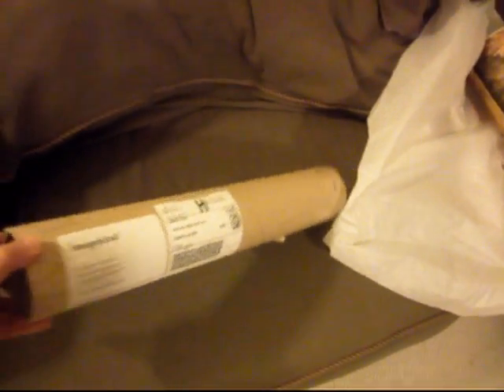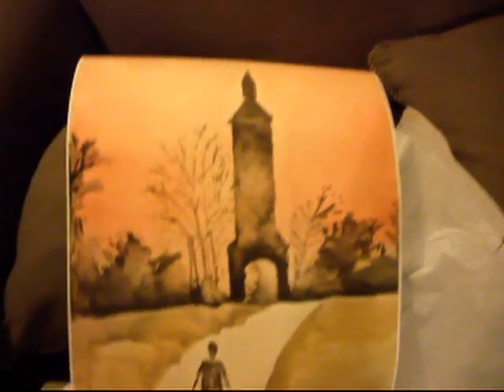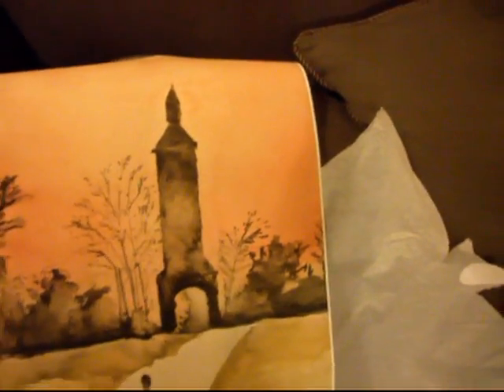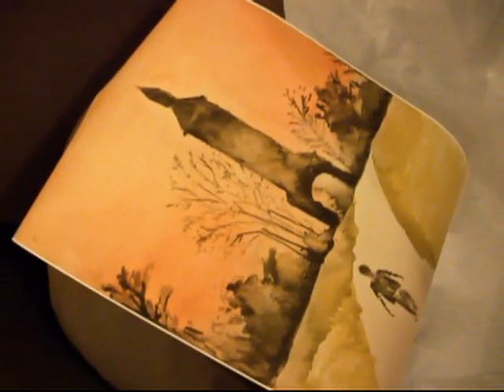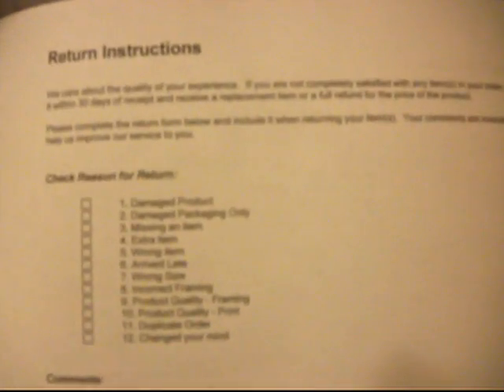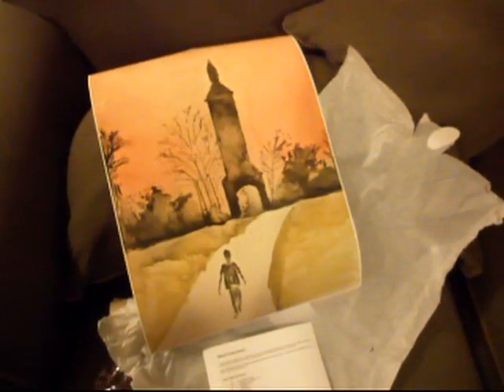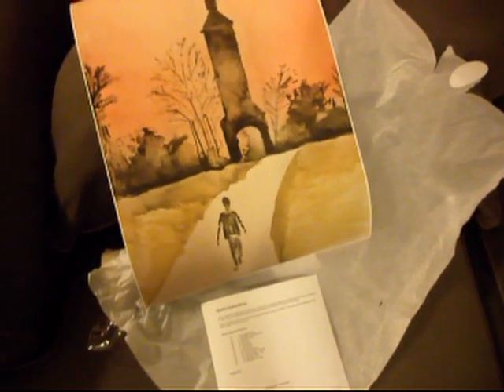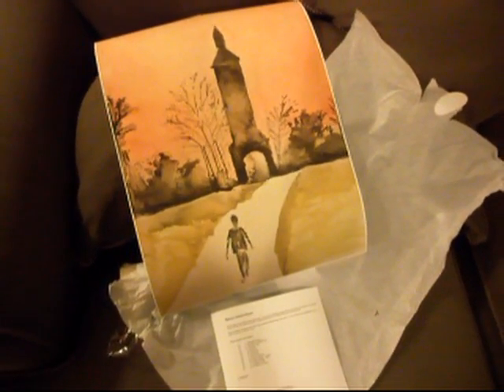Feedback on ImageKind for Villager Natalie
Villager Natalie requested feedback on the quality of the ImageKind product since they are just one of the distributors she uses for her watercolor prints.

We thought it would be best to share the feedback through video.